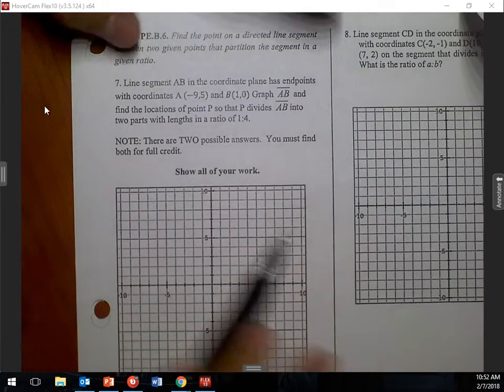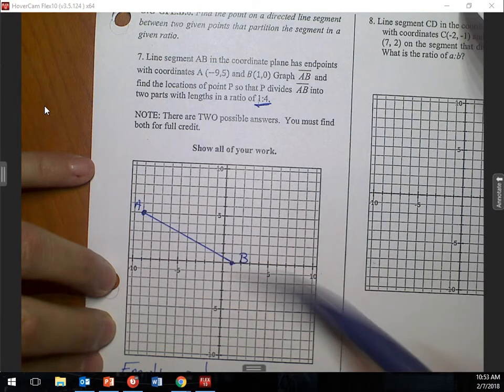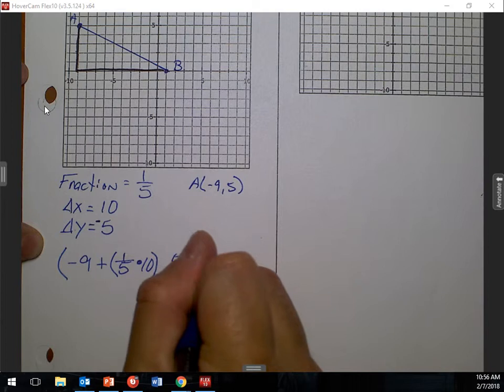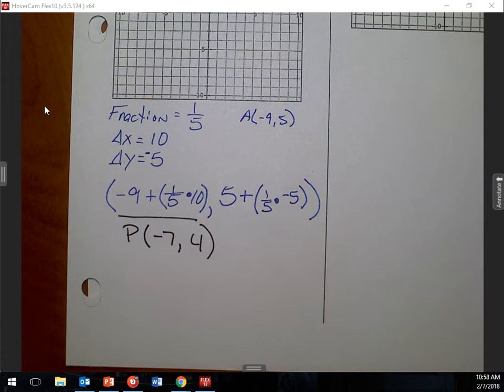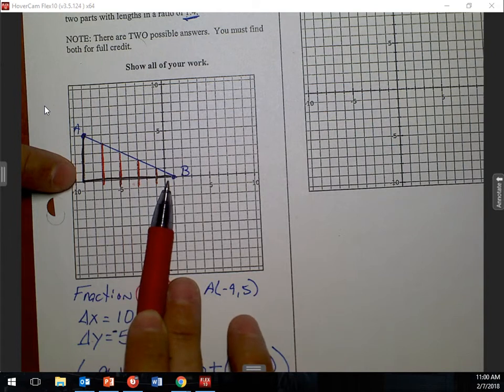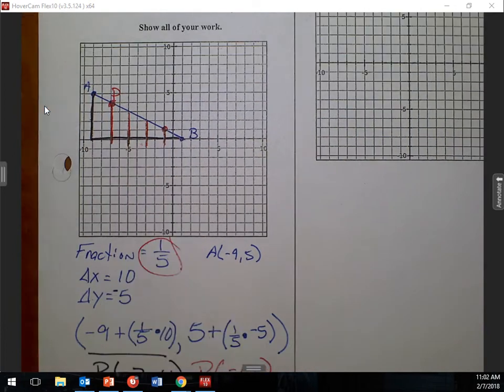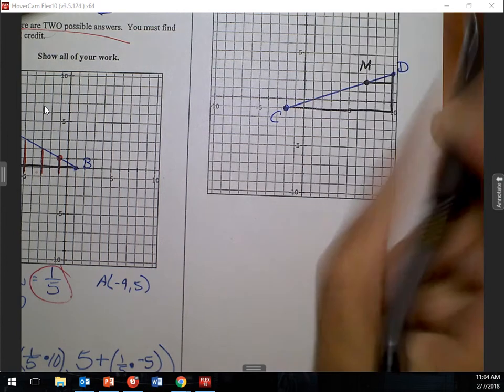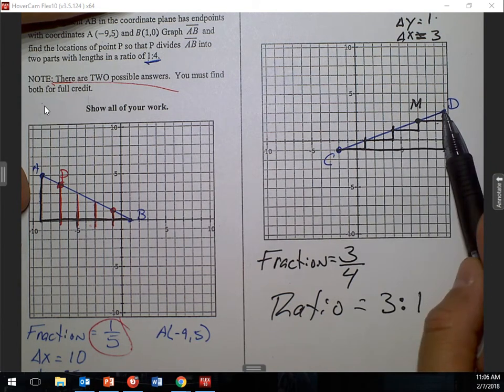Unit 5 Geometry Similar Triangles Exam Review Part 2